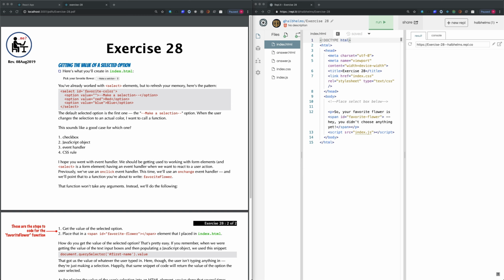Exercise 28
1. Am I smart enough to be a programmer?
2. Would I enjoy the work of a programmer?